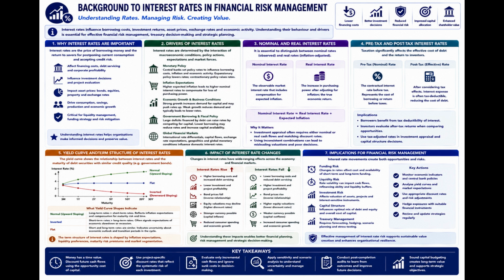CIMA F3 Background to Interest Rates in Financial Risk Management